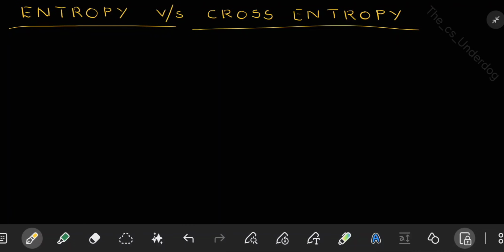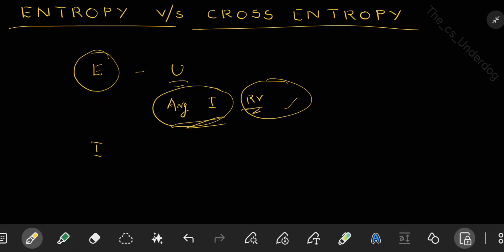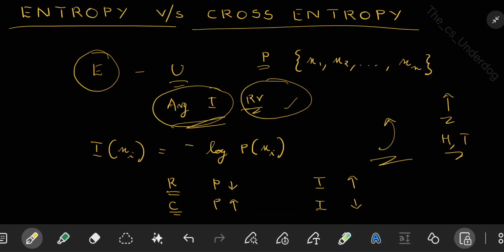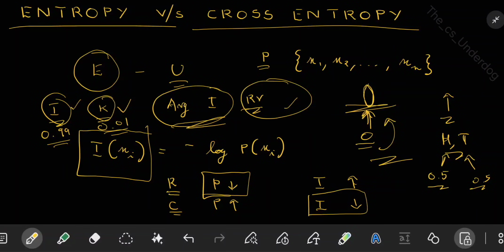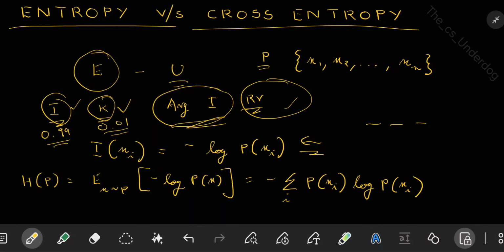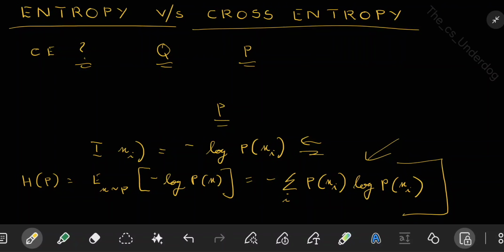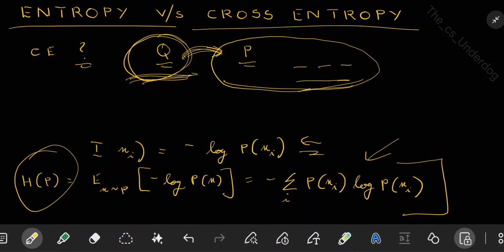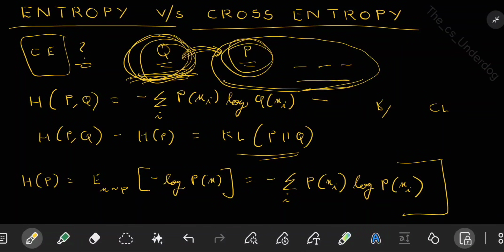Entropy vs Cross Entropy | Machine Learning Lecture 91 | The cs Underdog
This lecture explains in detail about the differences between entropy and cross entropy. It goes through conceptual and mathematical explanation of the same.